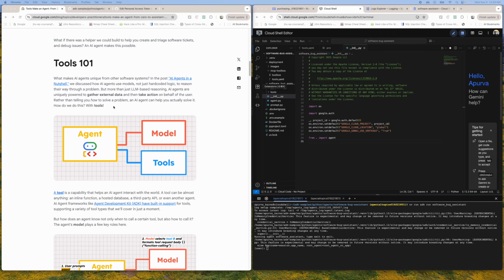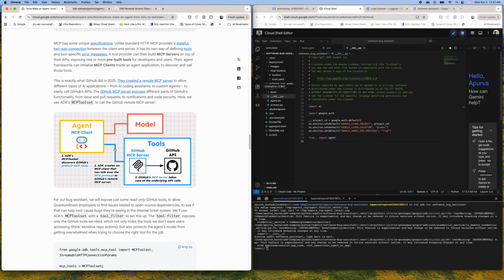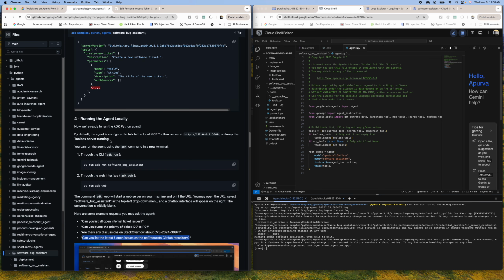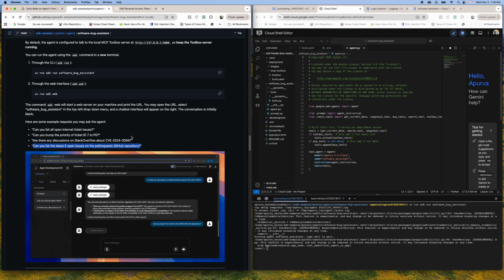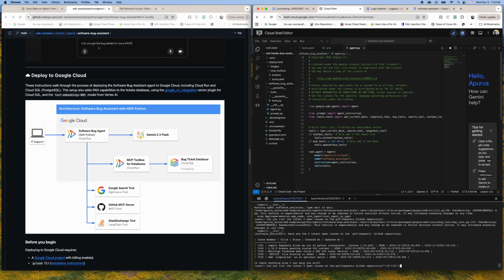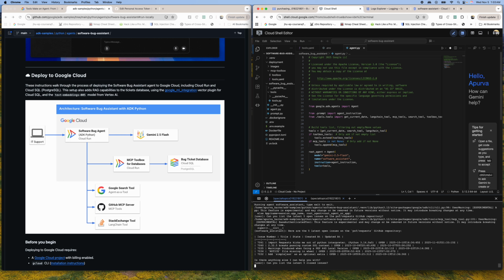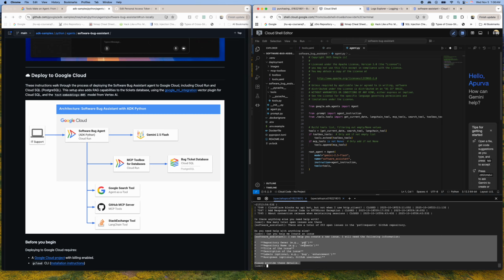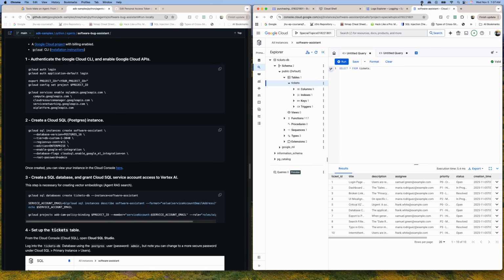MCP-Powered Bug Assistant Agent | Build a Debugging AI with Google ADK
Discover how to build a Software Bug Assistance Agent using Google ADK and Model Context Protocol (MCP) tools.
This walkthrough demonstrates how the agent detects bugs, analyzes code context, and recommends fixes — just like a human code reviewer.
A must-watch for software engineers and AI enthusiasts exploring autonomous debugging systems.